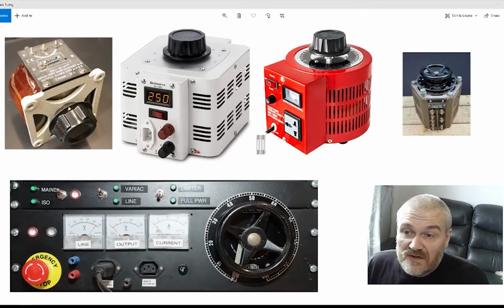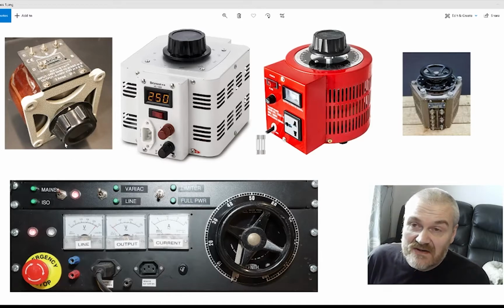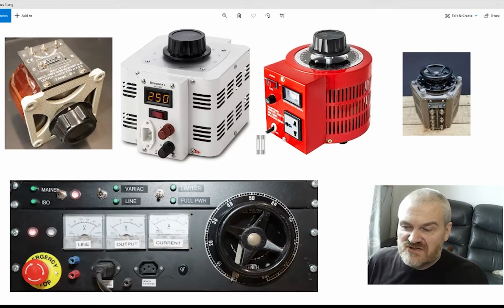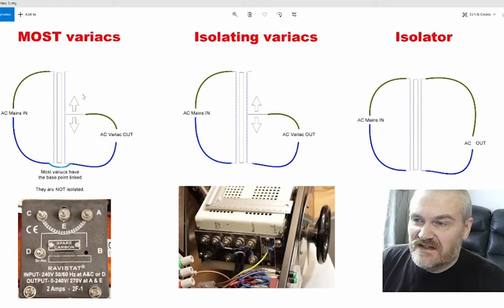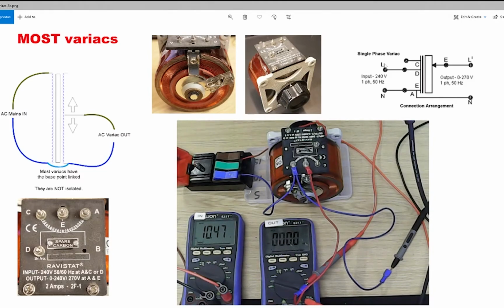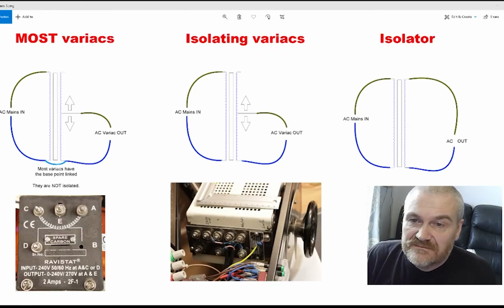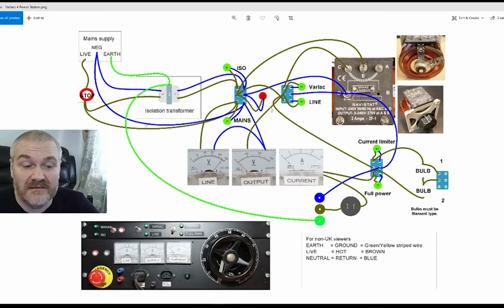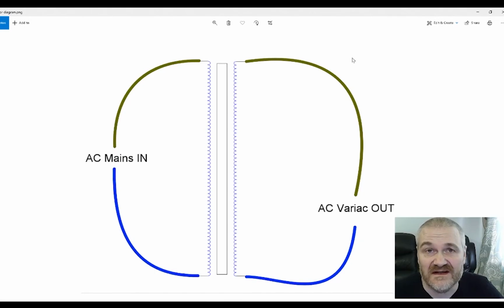#13 Variacs Auto transformers, Zenith Claude Lyons, Ravistat AC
A video about variacs with a demostration of a non-isolating variac and a tour of my bench AC mains box with it's Claude Lyons/Zenith variac.